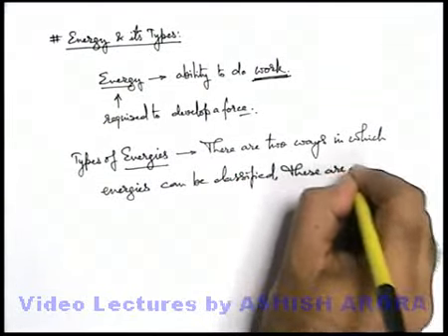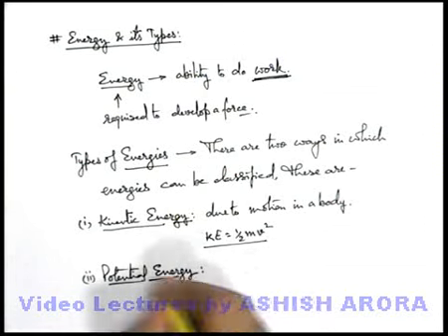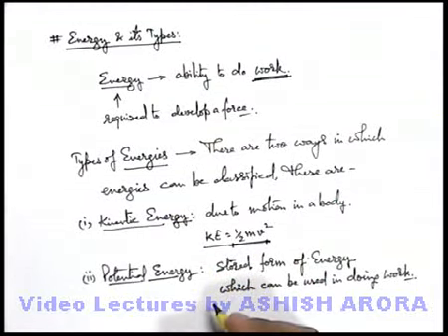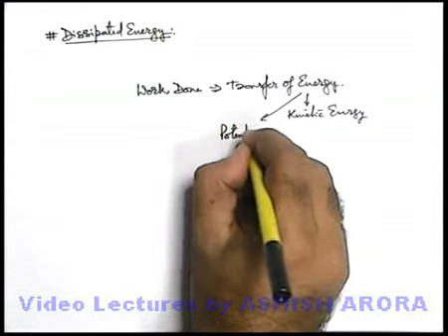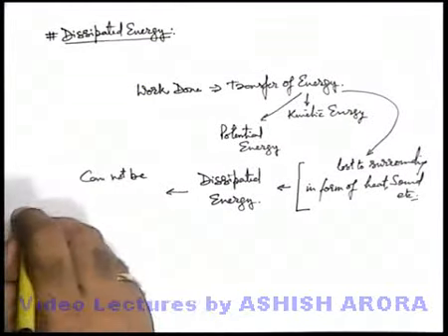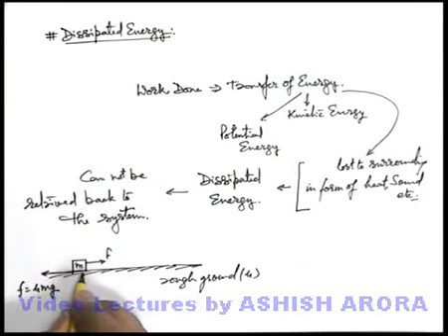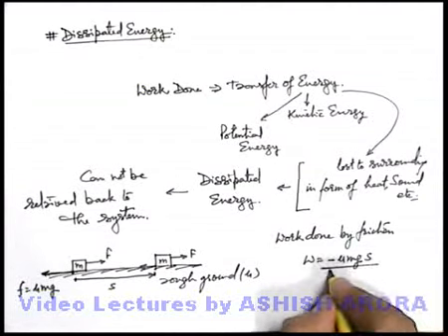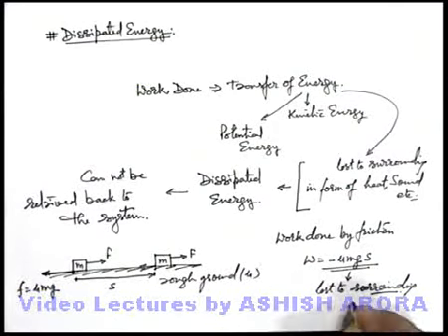Class 11 Physics | Work Energy Power | #5 Energy & its Types | For JEE & NEET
PG Concept Video | Work Energy Power | Energy & its Types by Ashish Arora

Students can watch all concept videos of class 11 Work Energy Power for jee & neet in proper sequence through PG channel playlist.